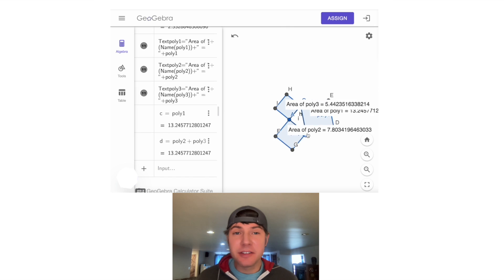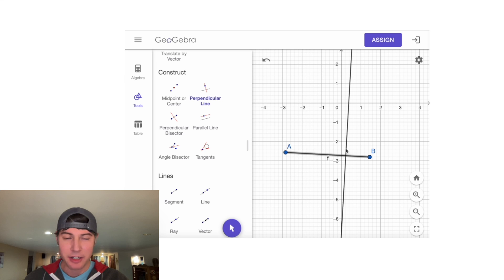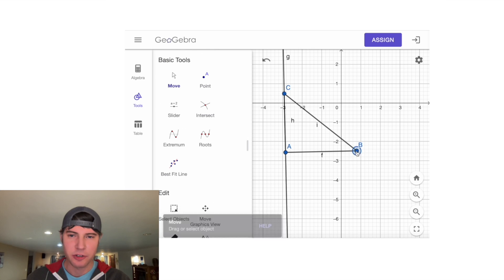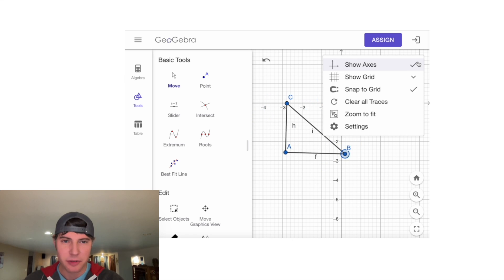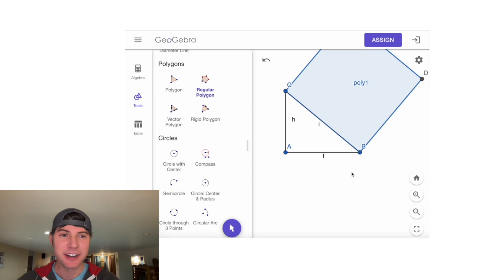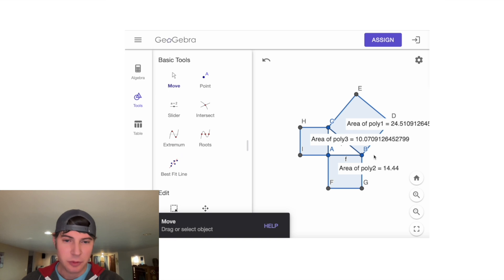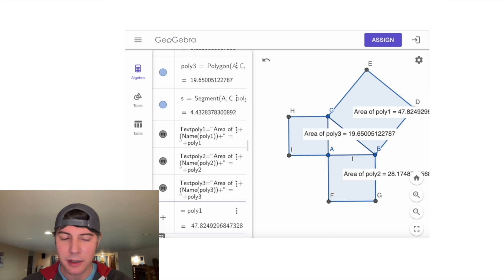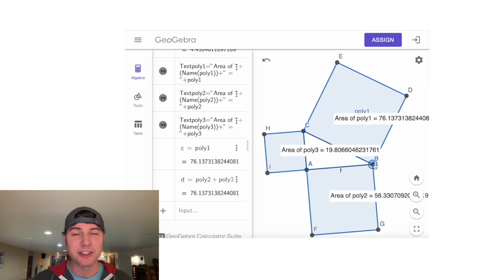Pythagorean Theorem in Geogebra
I wanted to practice working with Geogebra, and I thought it would be a good intro for people who aren't familiar with it.